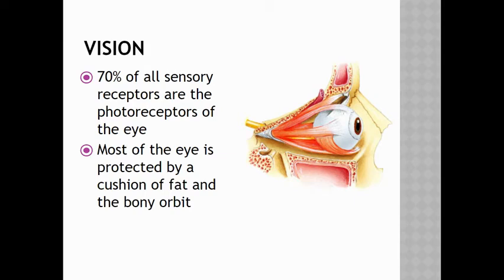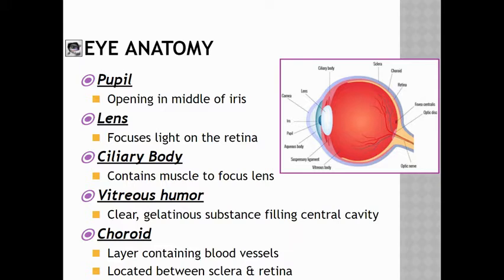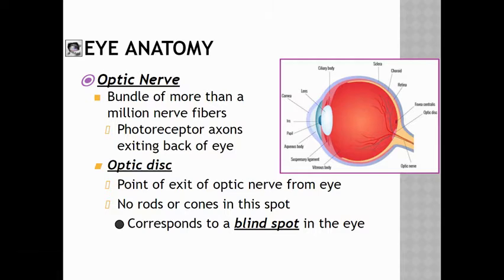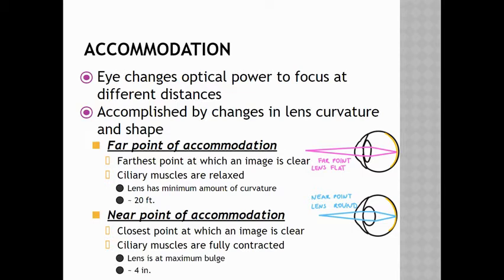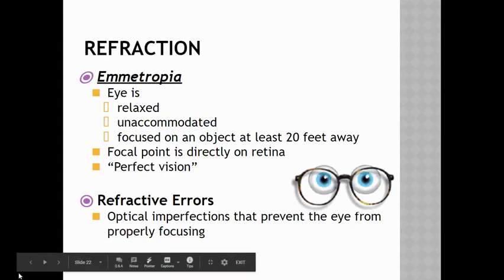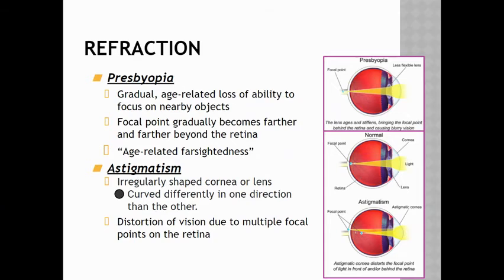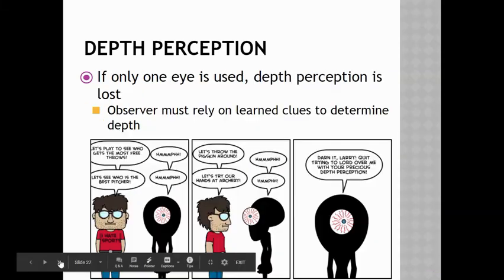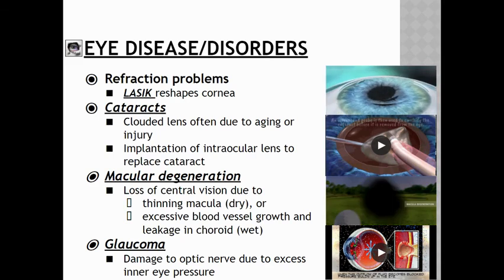Vision Notes Explanation